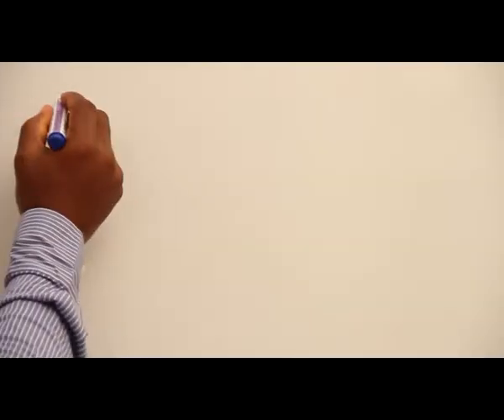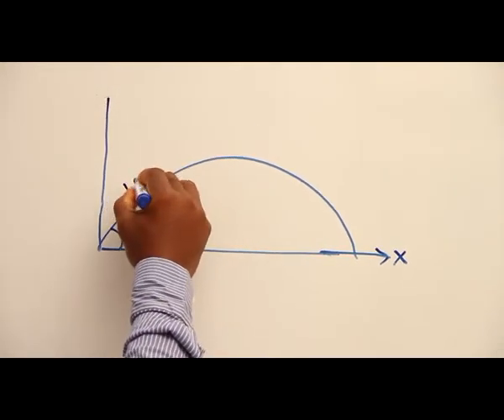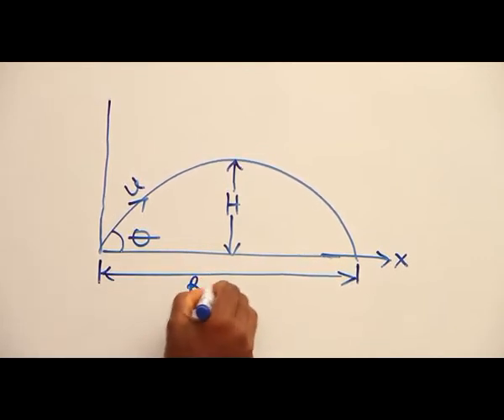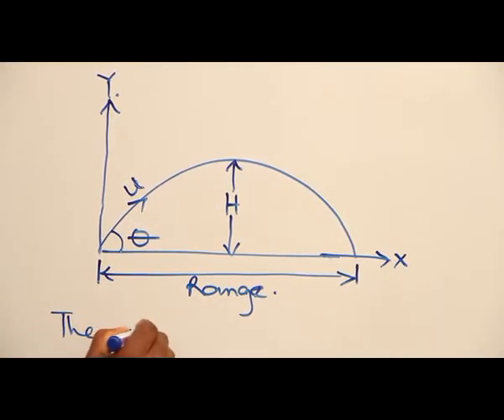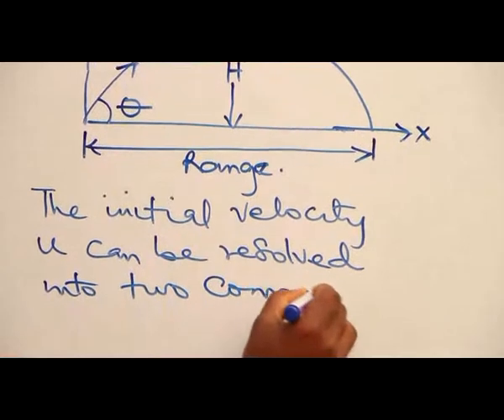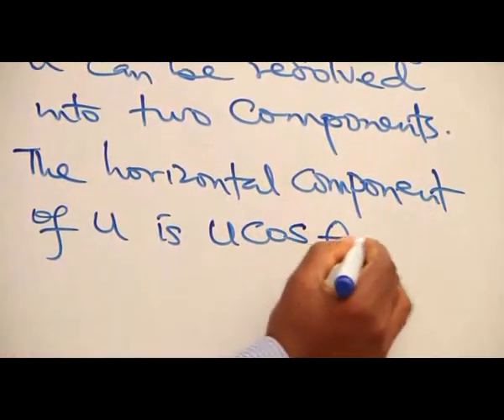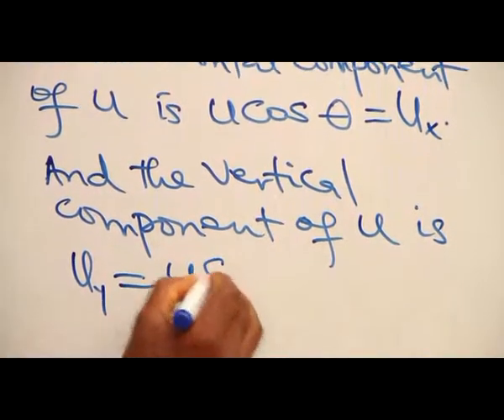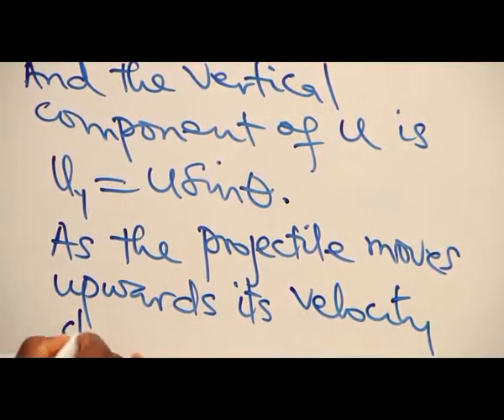THE PROJECTILE MOTION PART 2